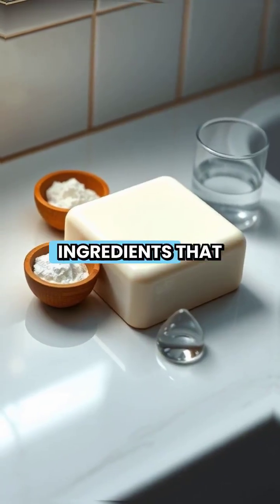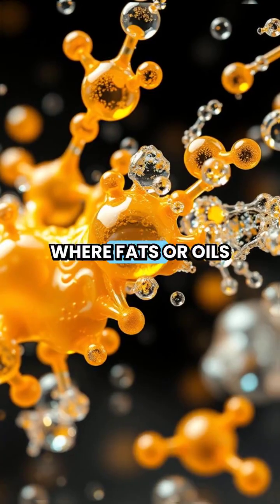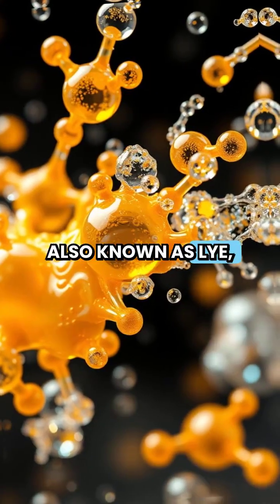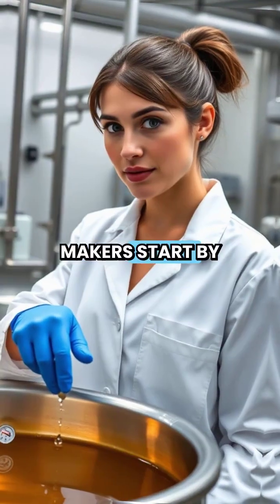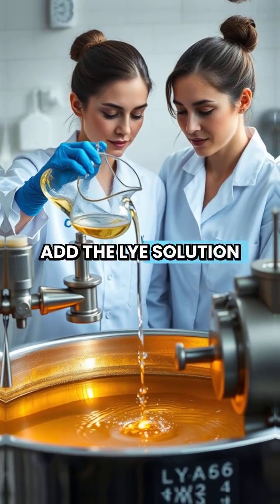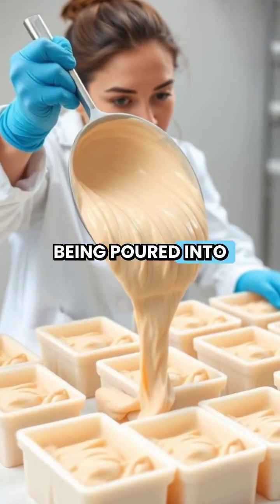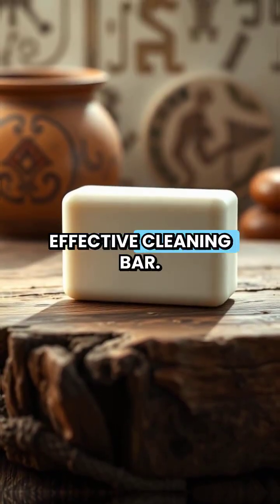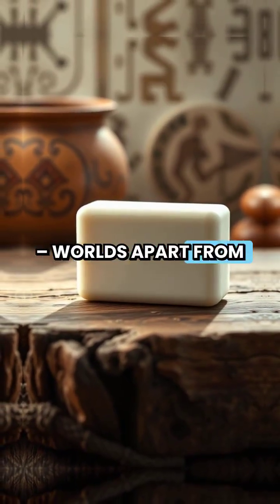Ancient Soap Making Techniques That Still Work Today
Learn how Soaps are made! ✨

💡 SURPRISING FACT:
While the chemistry of soap-making (saponification) is ancient, modern bar soap is a highly engineered product – worlds apart from its crude ancestors!

🧠 Brain Bender Clips
Curiosity meets craftsmanship!
✅ How everyday things are made
✅ Raw materials → finished products
✅ Snackable & educational

📜 POLICIES
🤖 AI-assisted scripts/visuals/voice